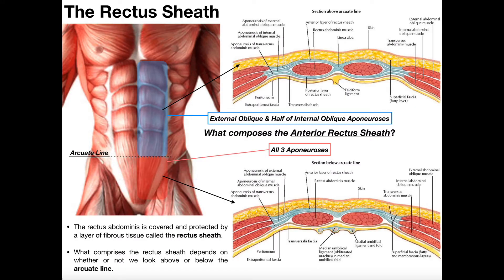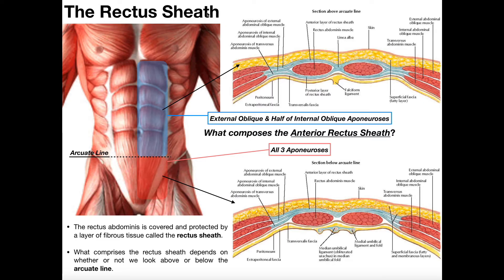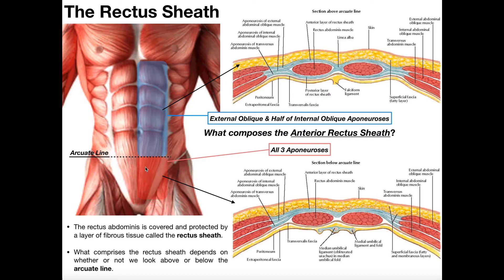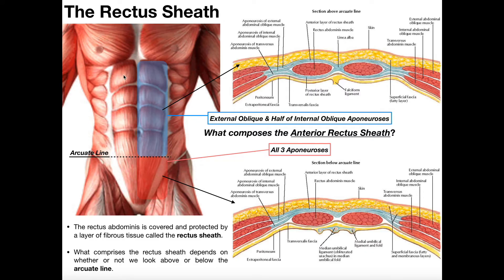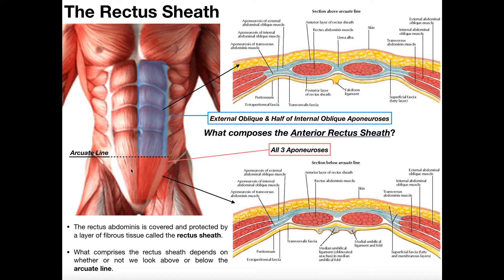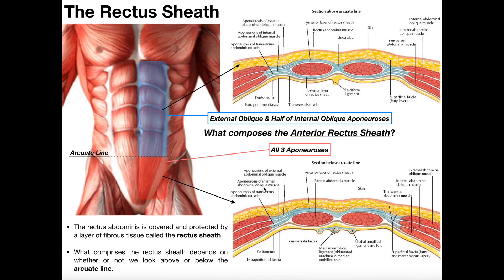Anatomy of the Rectus Sheath